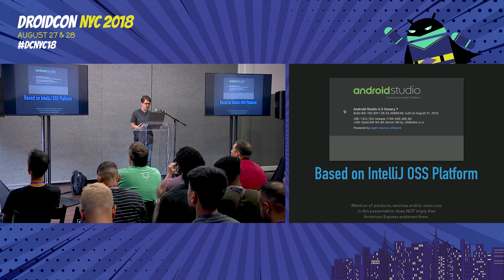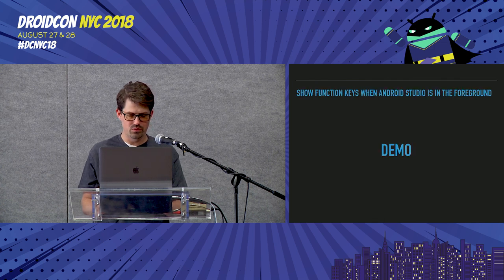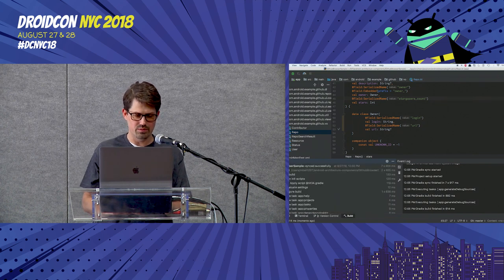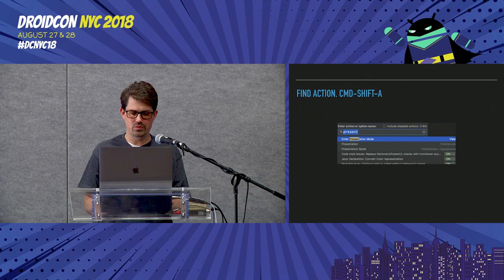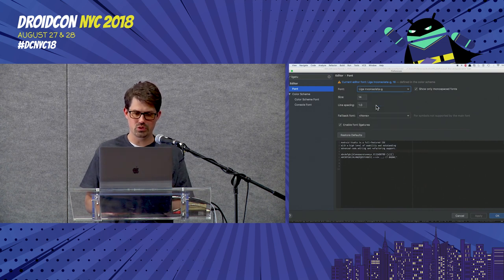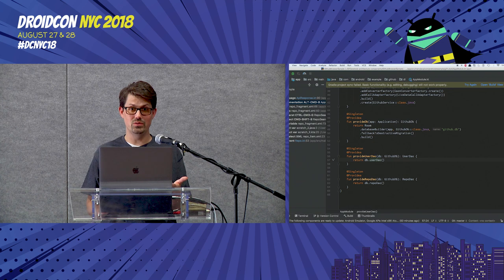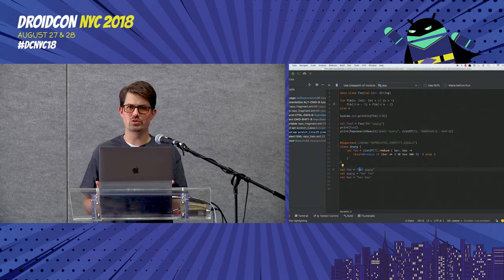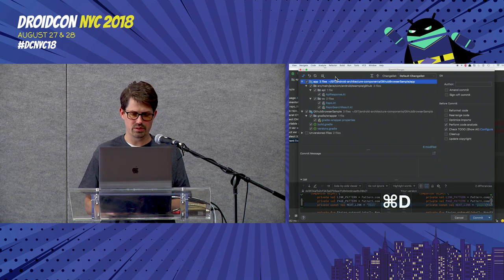droidcon NYC 2018 - Android Studio Tips and tricks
Michael Bailey

Android Studio Tips and tricks

Come learn about the new features and some tips and tricks to make you more productive. We will cover some features from the underlying IntelliJ platform.

droidcon NYC content organized by Kevin Galligan, President of Touchlab.
Android and iOS Mobile App Development / Kotlin Multiplatform / Mobile Innovation Advisory / UIUX Design. Our goal is to keep growing our company by serving the community. Stop by our next meetup